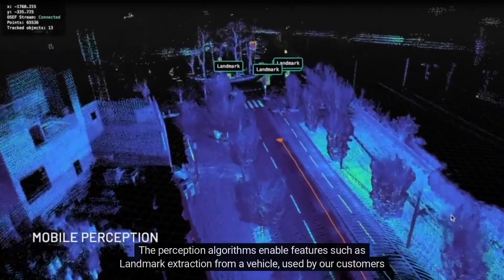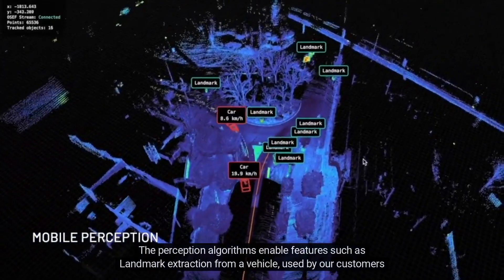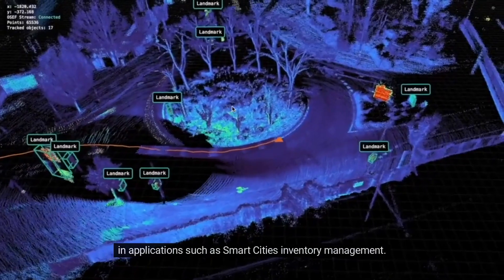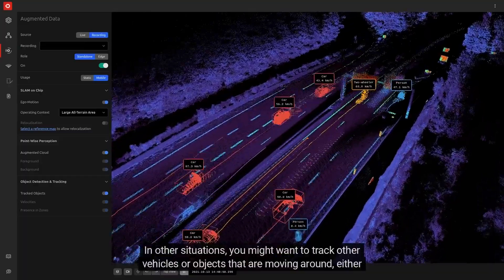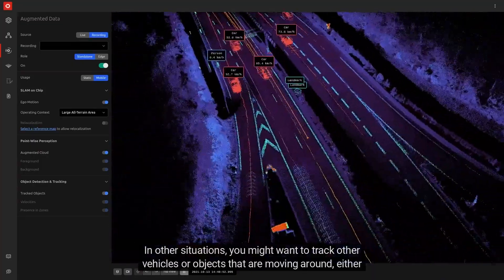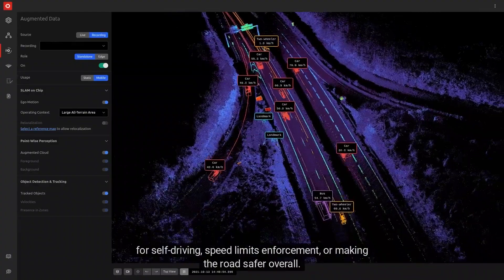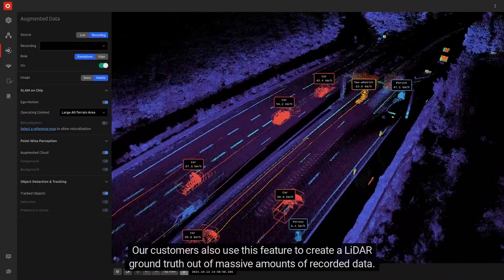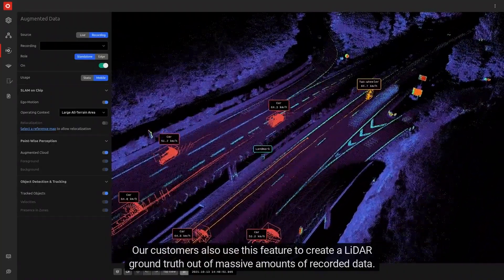Outsight Algorithms in a nutshell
In this video, we'll give you an overview of some of the most important real-time LiDAR algorithms provided by Outsight software